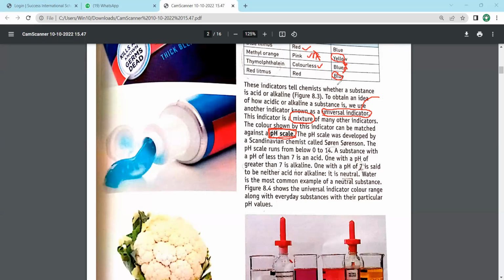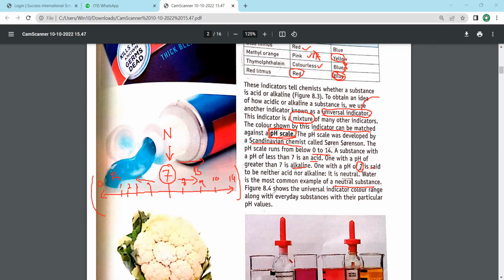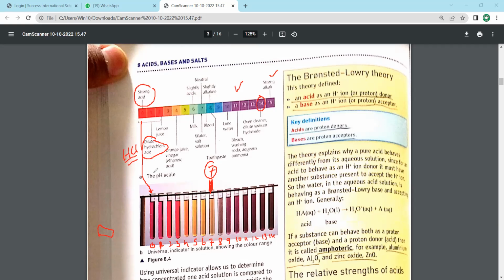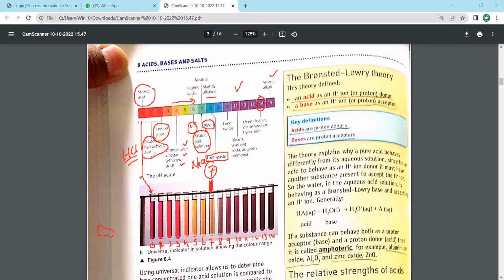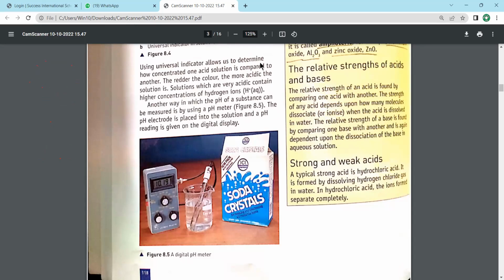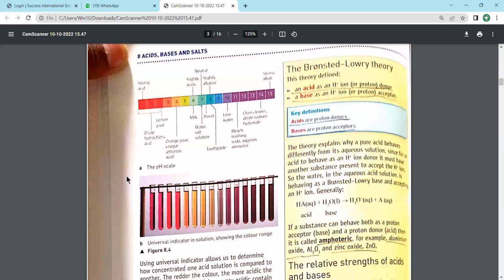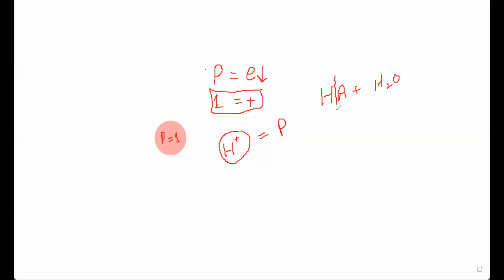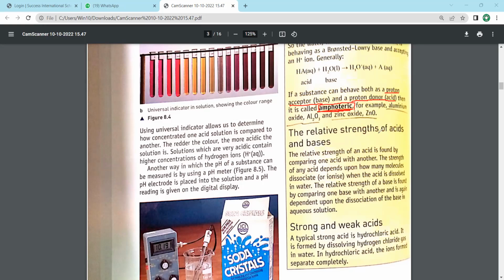Universal Indicator Ph Scale IGCSE